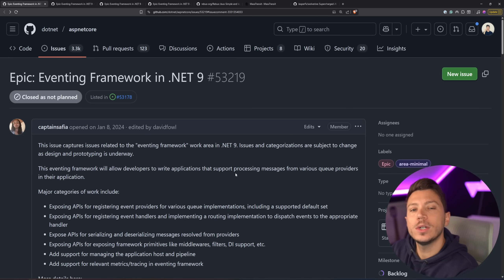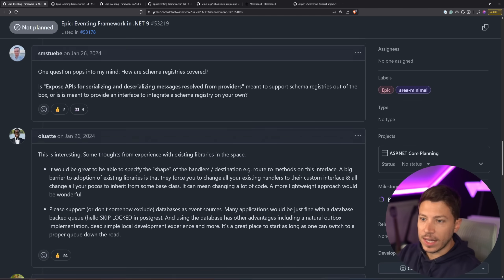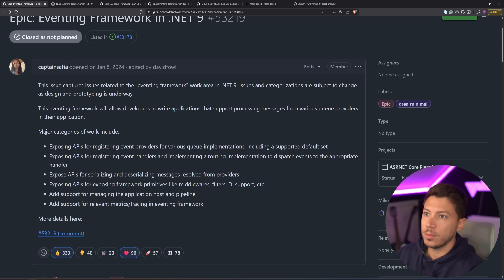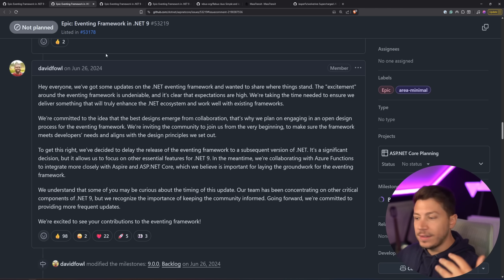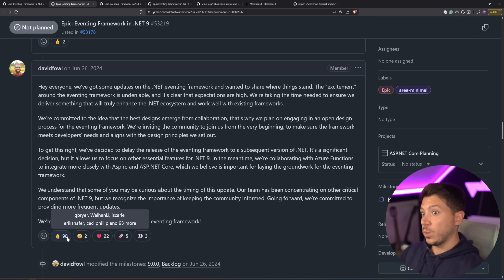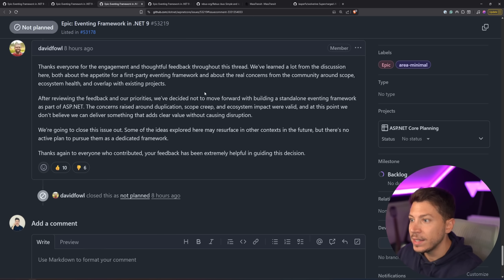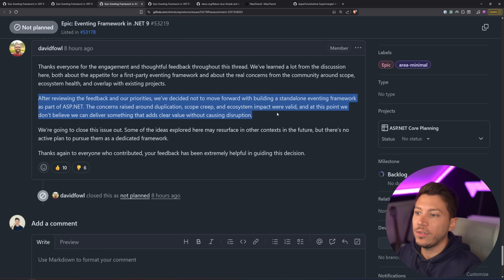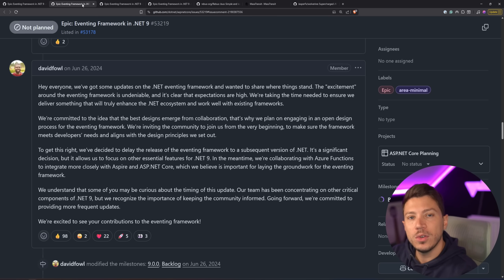The Biggest .NET Feature Was Just Cancelled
Hello, everybody. I'm Nick, and in this video, we will talk about the cancellation of the Eventing Framework feature, a feature that I was hoping would be released in .NET 10, but might never come now.